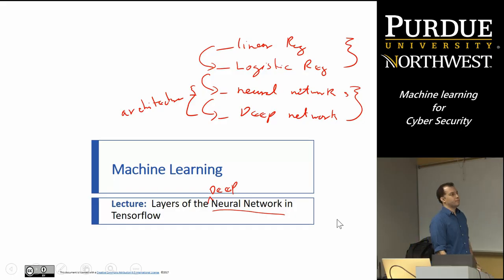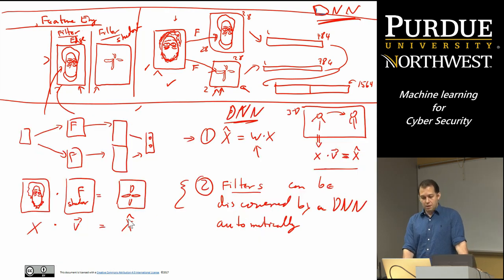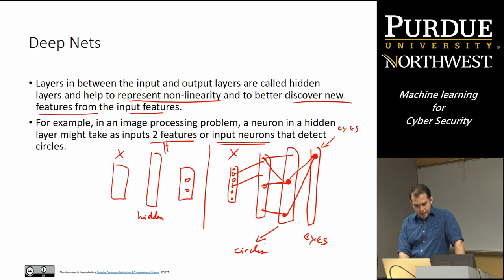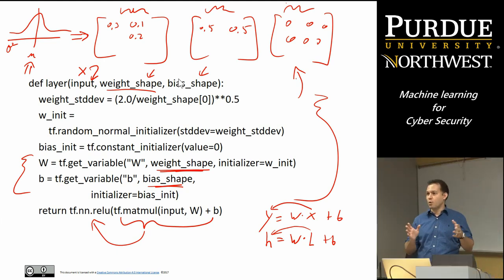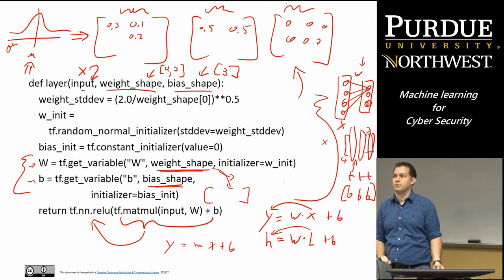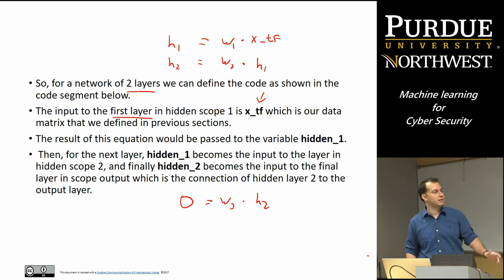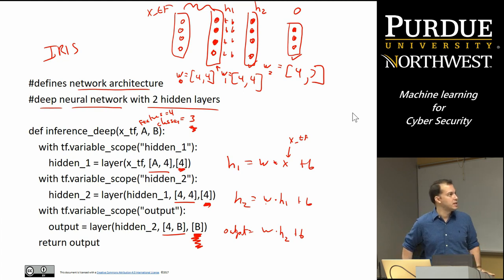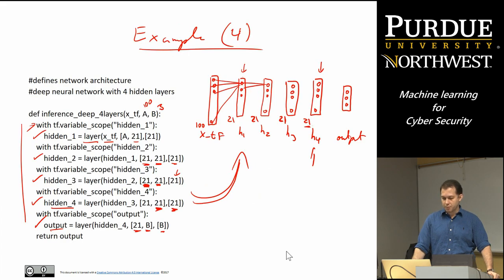Machine Learning for Cyber Security - Deep Neural Networks